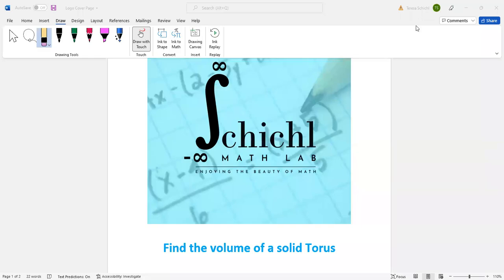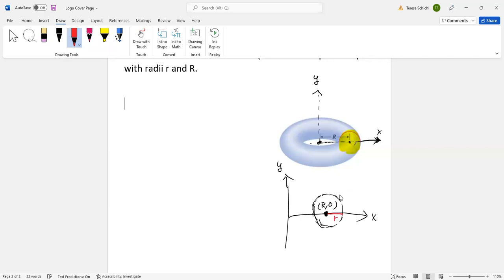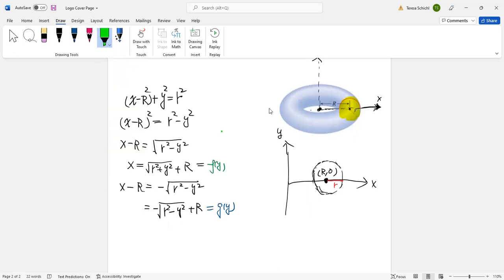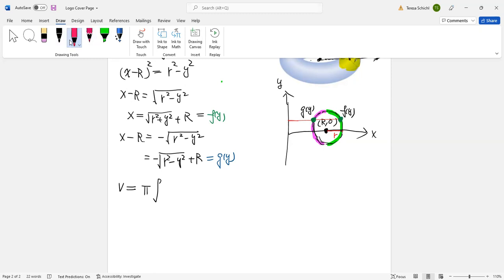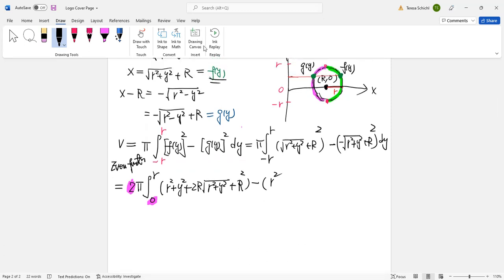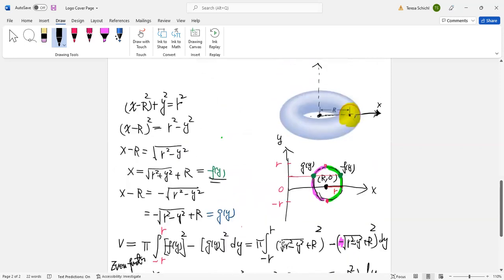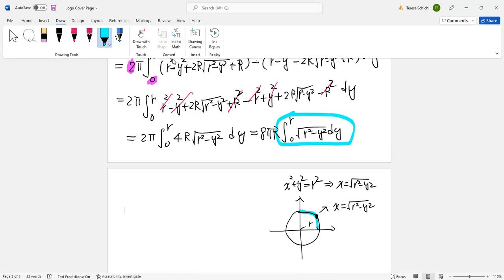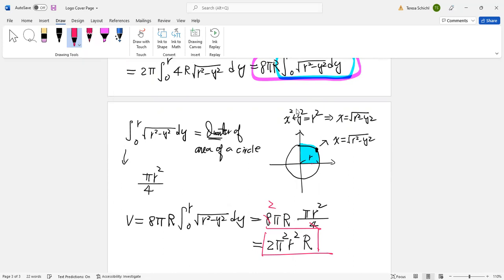Volume of a solid torus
How to find the volume of a solid torus (the donut-shaped solid).